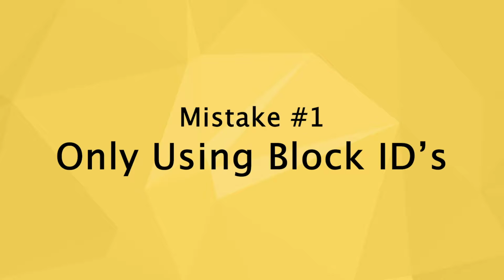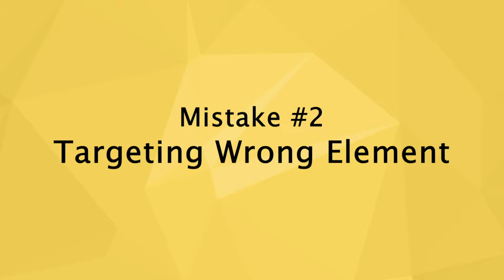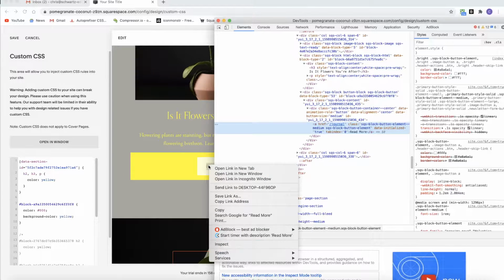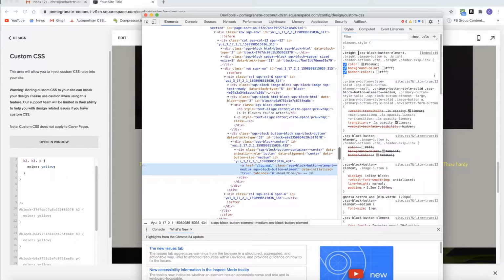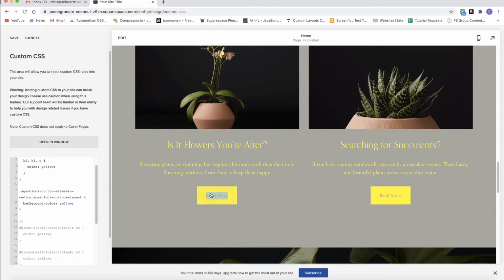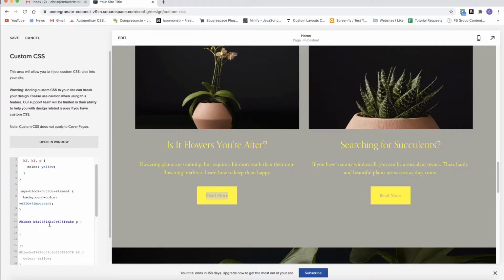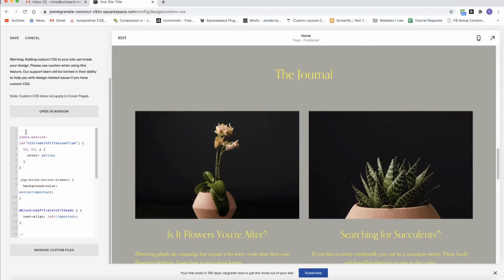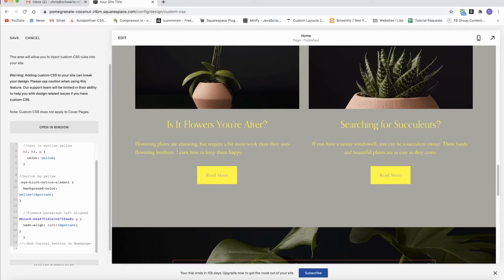5 CSS Mistakes Beginners Make on Squarespace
In this video I cover the top 5 mistakes beginners make when writing CSS on Squarespace and cover solutions for each mistake.